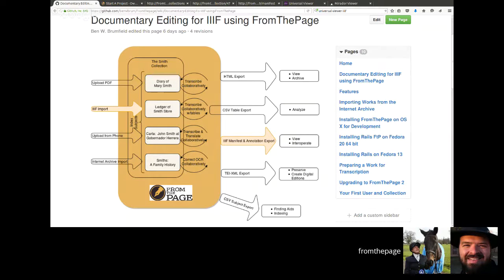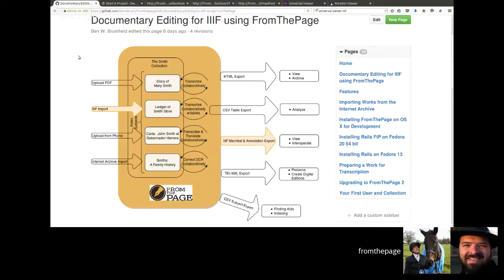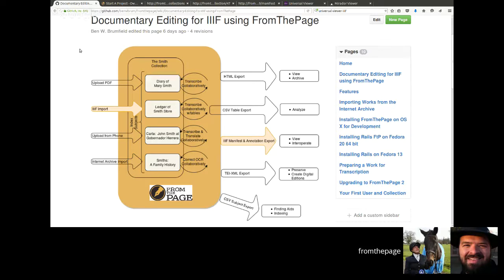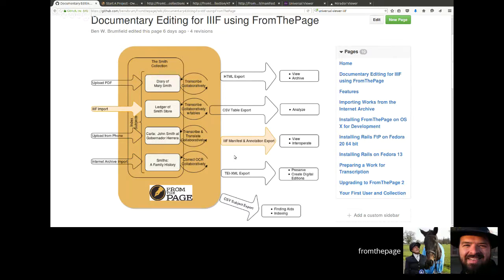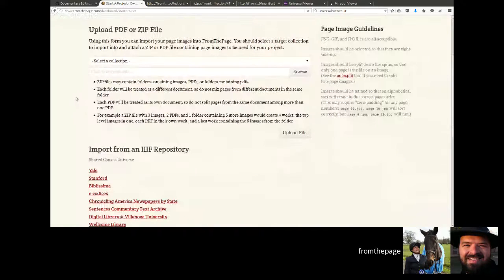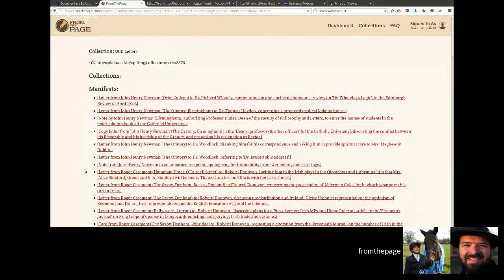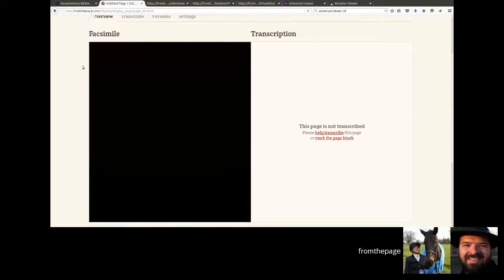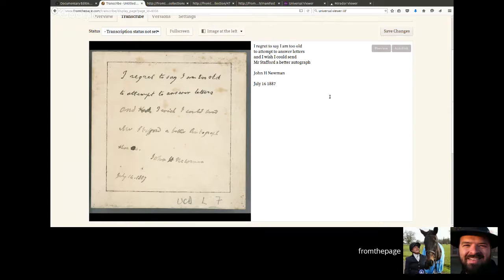IIIF For Documentary Editing Using FromThePage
Importing a IIIF manifest into FromThePage
Transcribing and Translating Collaboratively Using FromThePage
Exporting works using FromThePage's IIIF Server